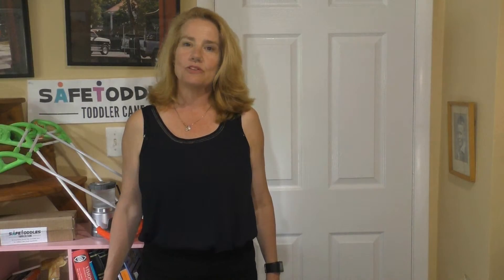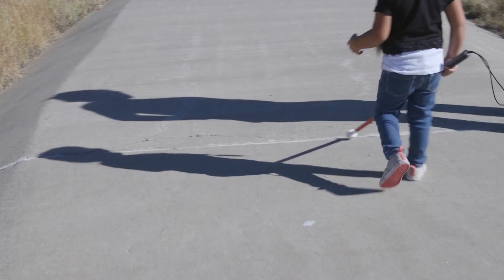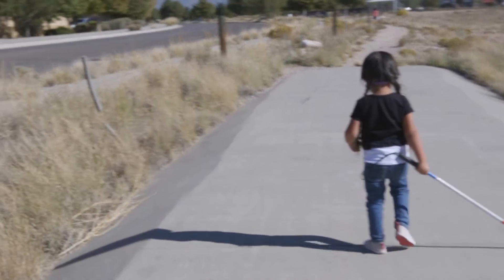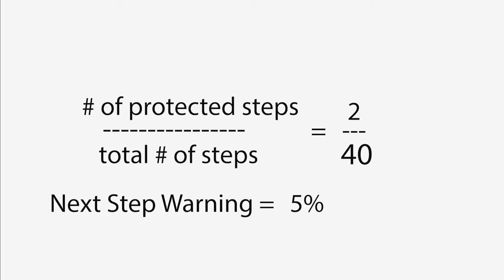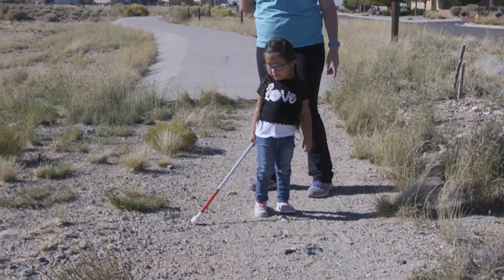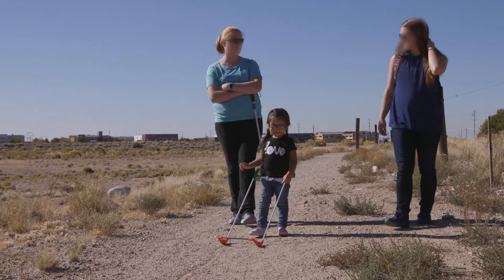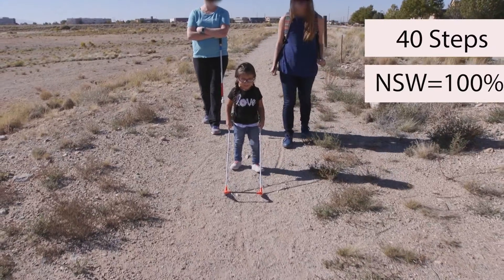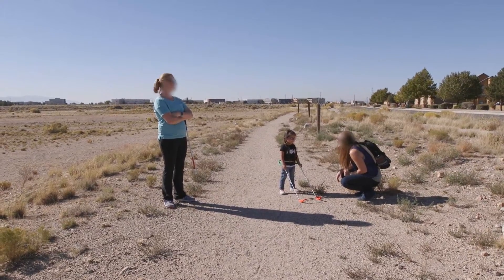Comparing Next Step Warning Percentage Long Cane and Wearable Cane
This video shows Audrina, a little 3 1/2 year old girl with severe visual impairment, using her long cane for 100 steps and then wearing her cane for 100 steps. Next step warning (NSW) formula is provided and examples of how to use it to determine safe mobility.